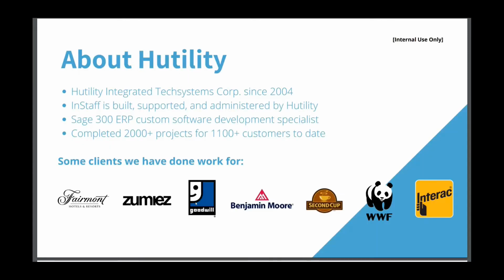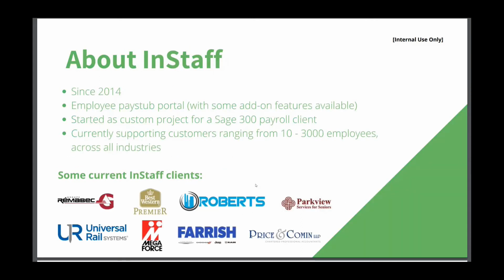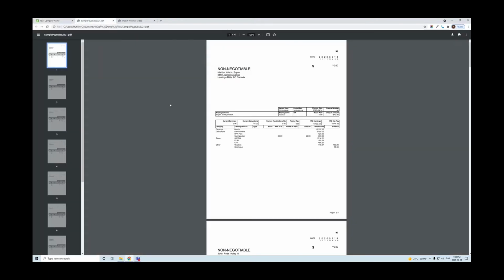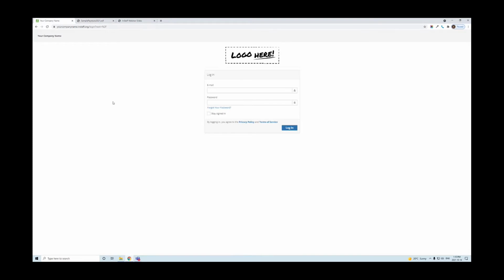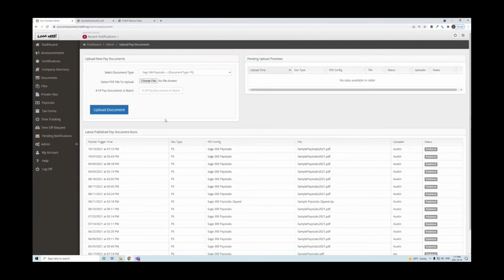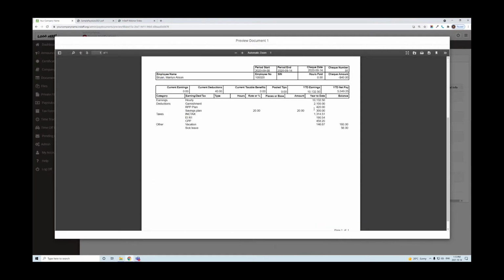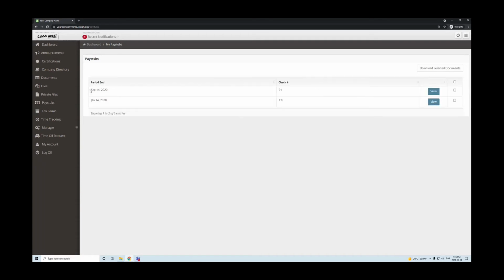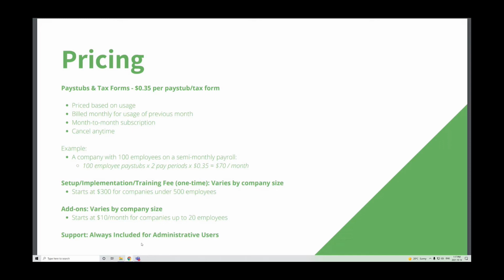InStaff Paystubs & Tax Forms Webinar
Learn about InStaff's online employee paystub portal in this live webinar recording from October 14, 2021. Learn about a simple and secure way to deliver paystubs and tax forms to your employees online, and the benefits of an employee paystub and tax form portal.